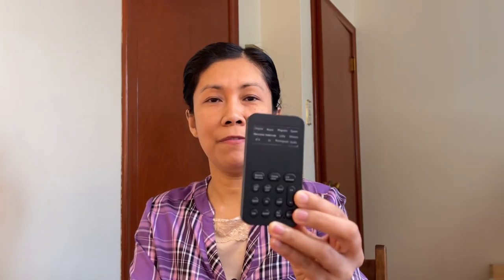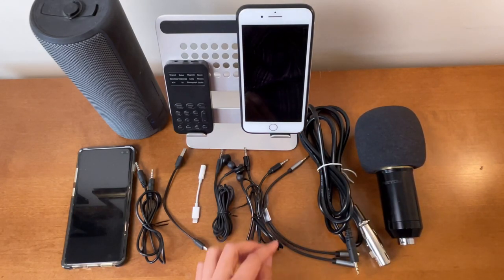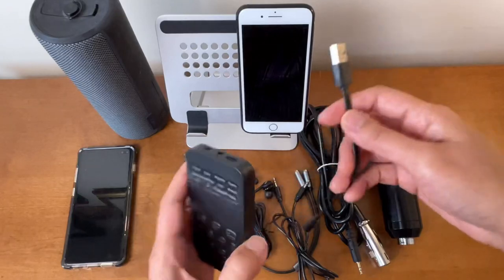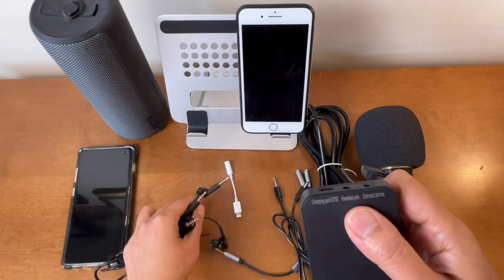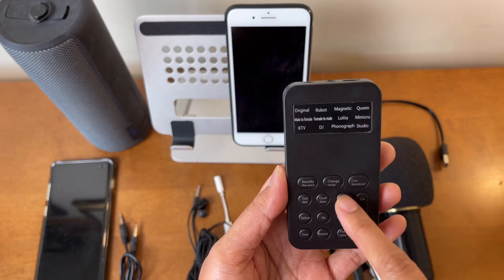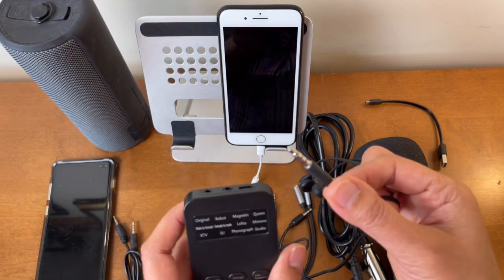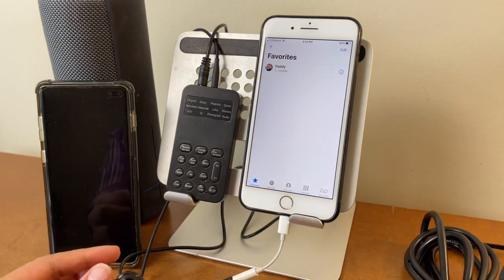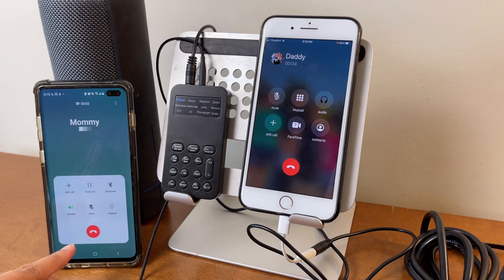Very Small and Affordable Sound Card - Mobile Phone Voice Changer - Review/Testing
Mobile Voice changer
Headphone & Mic - Y Splitter:
3.5 mm Male to Male Stereo Audio Cable:
Condenser Microphone